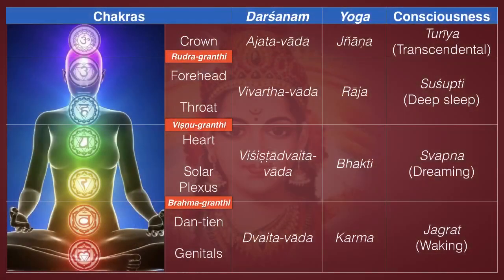Matter, Energy and Consciousness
This series is classified *Uncategorized | General*

Matter and energy are just different states of material manifestation. This is the meaning of Einstein’s mass-energy equivalence equation, E = mc². But consciousness is something completely different: pure awareness coming into contact with duality.